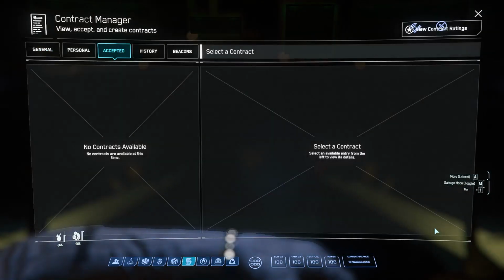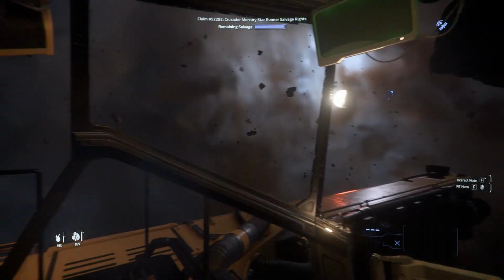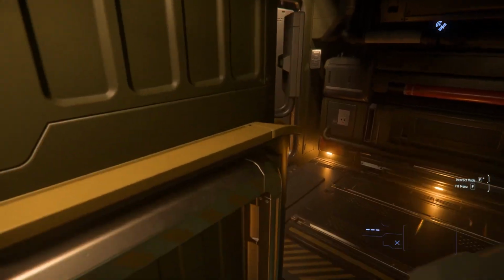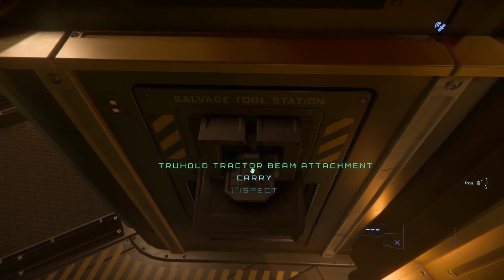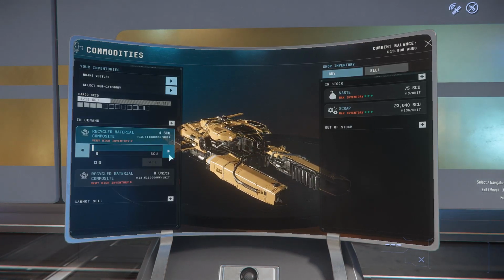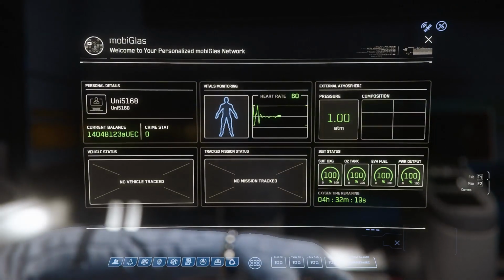Star Citizen - Episode 092 - After This, No More Hull Scraping for me!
Hi All,

Ahh it has been a while since the game has been out to torture me lol and boy did it ever! I think I need to look into a new career path lol.

Patch 3.22.A